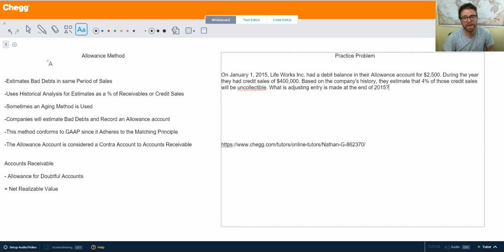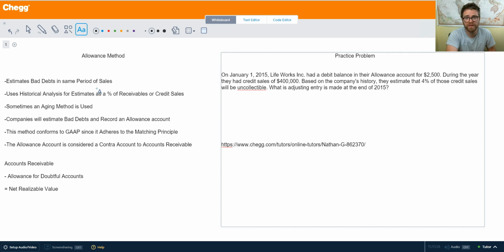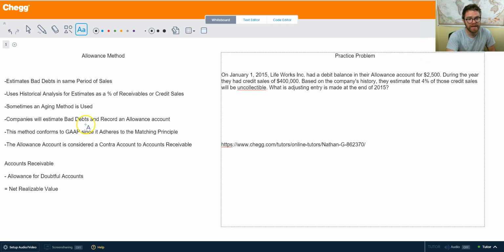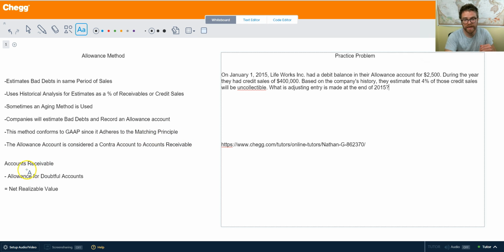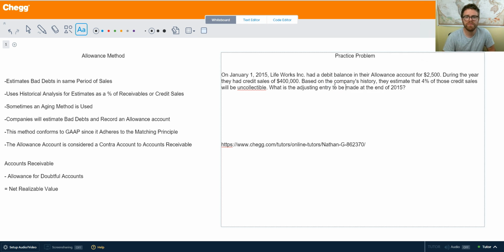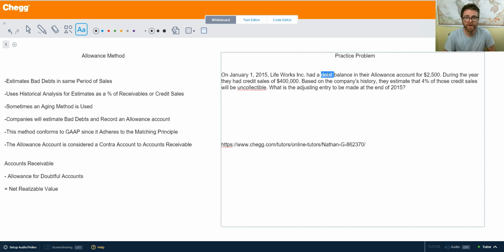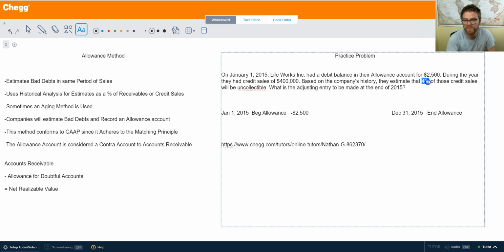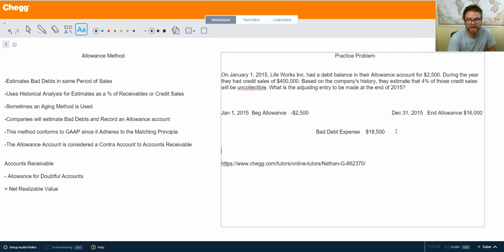Allowance Method | Accounting | Chegg Tutors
Allowance methods are used to account for bad debt (accounts receivable that a company is unable to collect). While there are several allowance methods, all require the estimation of a company's bad debt. This estimate is recorded as an allowance account, which is subtracted from total receivables to calculate net realizable value of accounts receivable. The purpose of allowance methods is to conform to the GAAP matching principle by enabling estimated bad debt expense to be recorded in the same period as related credit sales. A company's estimate of bad debt is usually based on a percentage of total receivables, or by a more sophisticated aging analysis that applies percentages based on the age of the debt.

Learn about Accounting terms like Allowance method on Chegg Tutors. Work with live, online Accounting tutors like Nathan G. who can help you at any moment, whether at 2pm or 2am.

Liked the video tutorial? Schedule lessons on-demand or schedule weekly tutoring in advance with tutors like Nathan G.

About Nathan G., Finance tutor on Chegg Tutors:

Texas State, Class of 2010
Finance/Accounting major

TEACHING EXPERIENCE:
Educated from Texas State University, I received my BBA Accounting in 2010. During college, I would often study with classmates. I noticed how much I enjoyed helping them with Accounting. I then knew I had a skill underutilized. My passion for tutoring fuels my desire to see you succeed. With over 7 years of instructional experience, I will provide the tools to help you master Accounting.

EXTRACURRICULAR INTERESTS
I am a man of many tastes. I really enjoy technology, racquetball, basketball, real estate investing practices, web development, and comedy! I love diversifying my interests so I never get bored lol. Hope to hear from you soon! We'll setup a plan to help you succeed in Accounting.